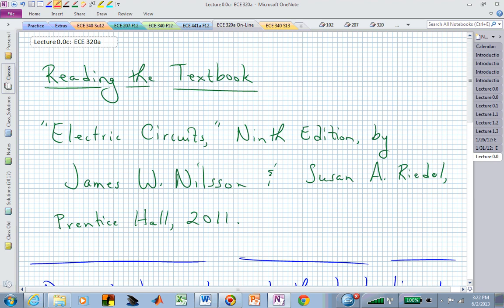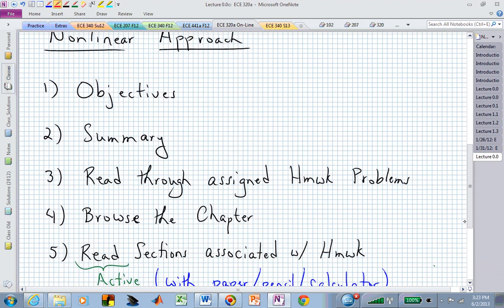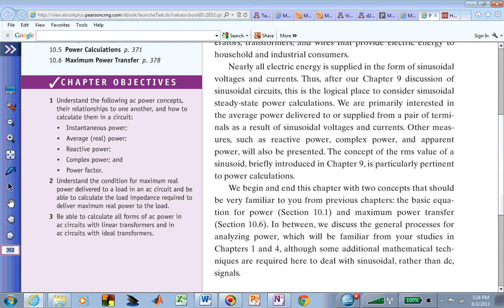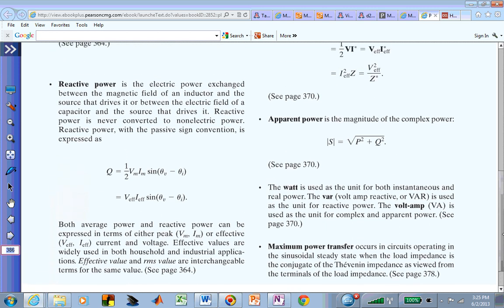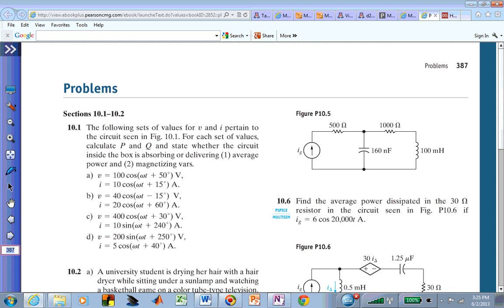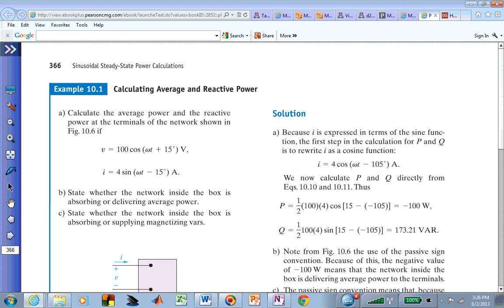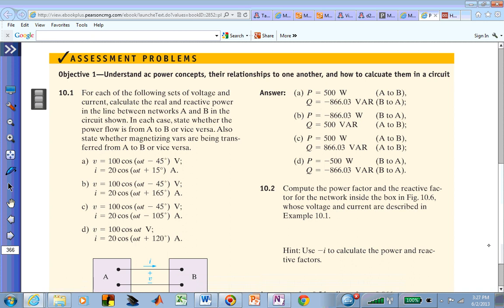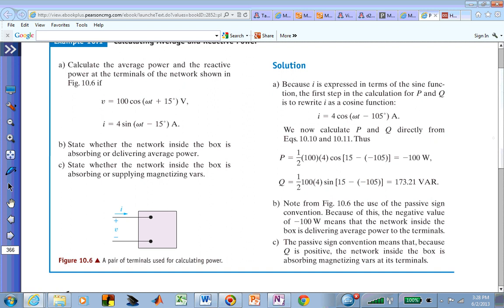ece320a_Video_0.0c